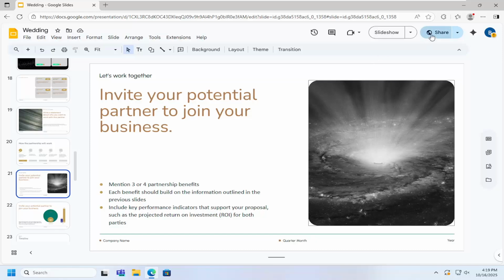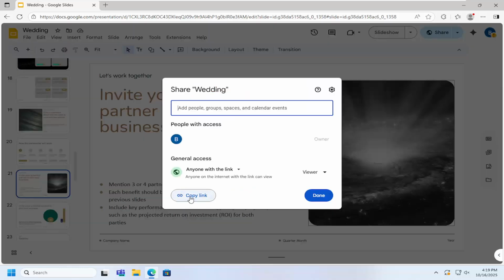How To Copy Sharable Link To Google Slide Presentation [Guide]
In this tutorial, you will learn how to copy a shareable link to your Google Slides presentation, making it easy to share with others while controlling who can access or edit your content. A shareable link allows you to quickly distribute your presentation, whether you're collaborating with a team, sharing with clients, or presenting in a classroom setting. The guide walks you through the steps to generate the link, adjust the sharing permissions, and copy it for easy distribution. This feature is particularly useful for efficient collaboration and ensuring the right people have the appropriate level of access.

By mastering how to copy a shareable link in Google Slides, you can make collaboration and distribution effortless. Whether you want to provide view-only access or give others permission to edit, sharing a link simplifies the process and enhances communication. With just a few simple steps, you can efficiently manage who has access to your presentation, ensuring a smooth collaborative experience.